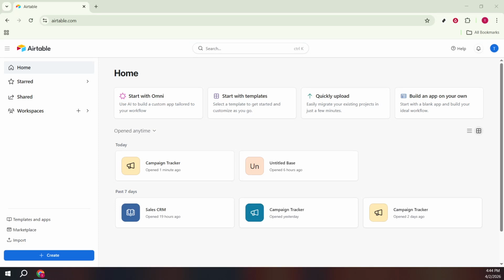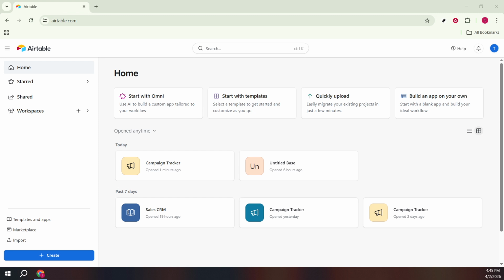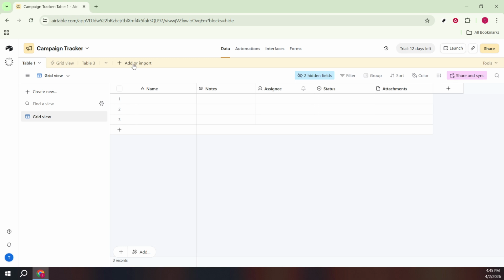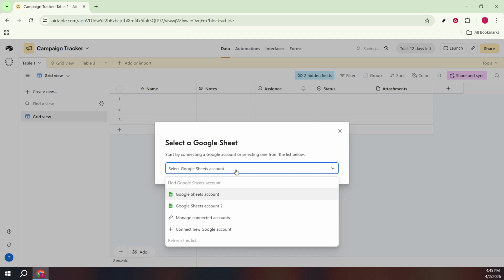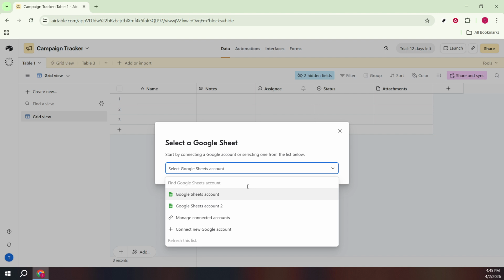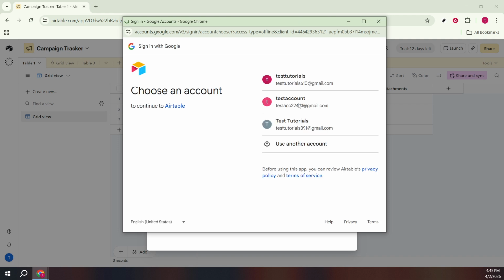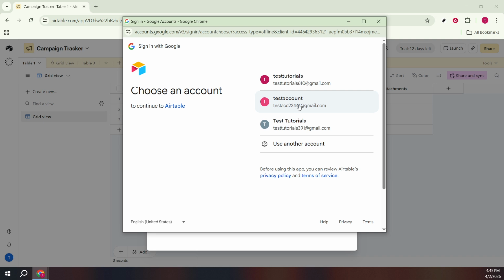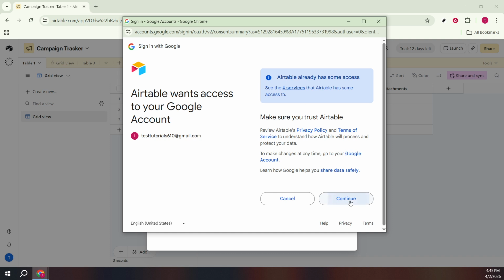How To Sync Linked Records From Google Sheets To Airtable [2026 Guide]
How To Sync Linked Records From Google Sheets To Airtable